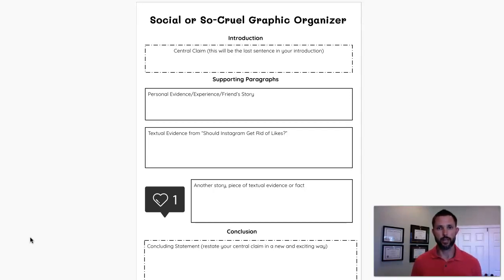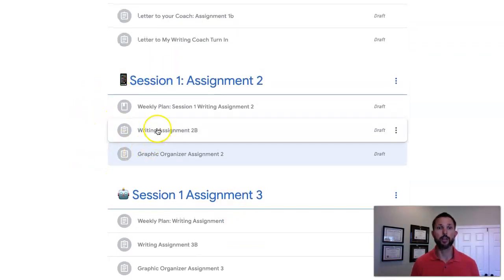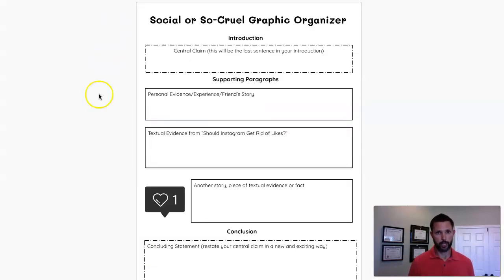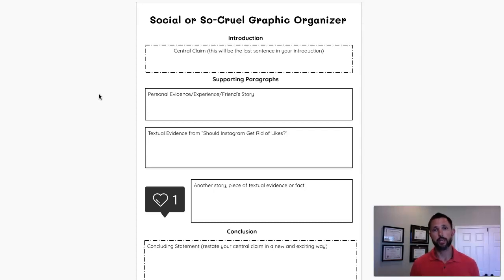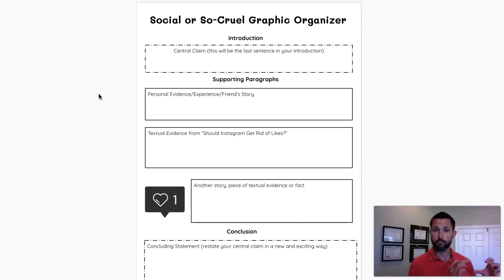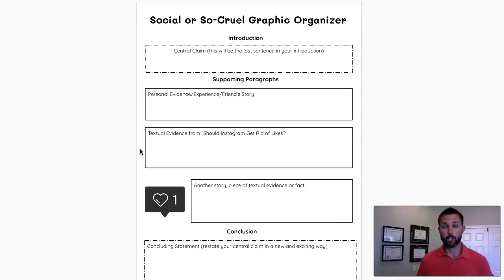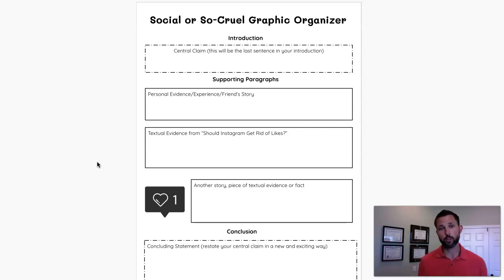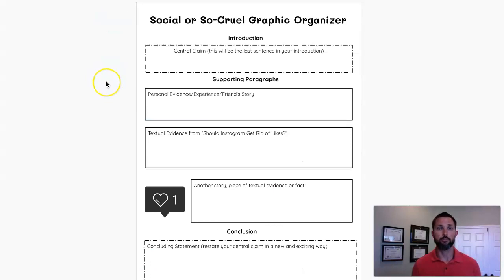How to use your graphic organizers